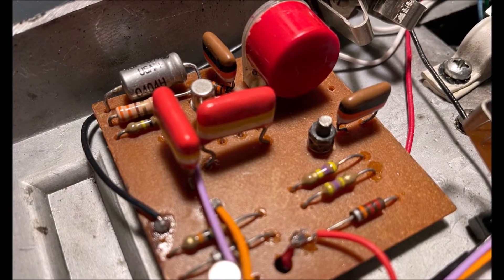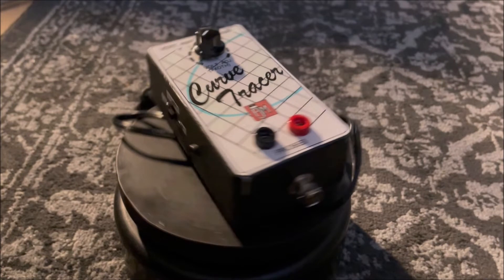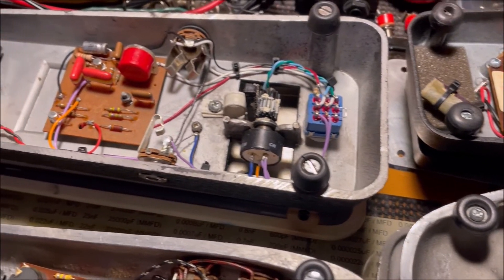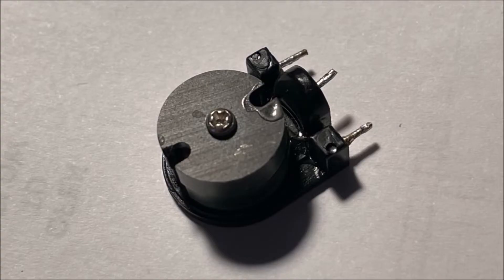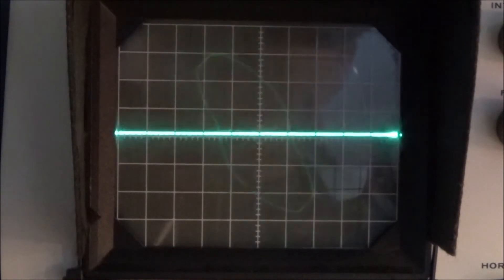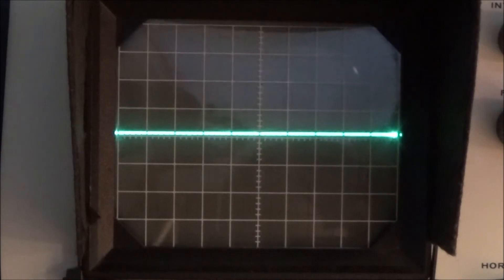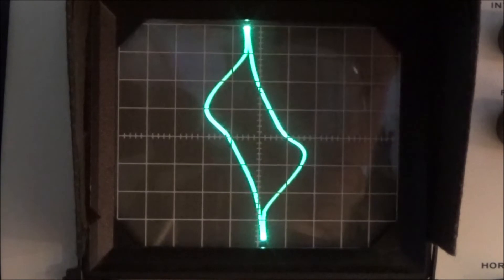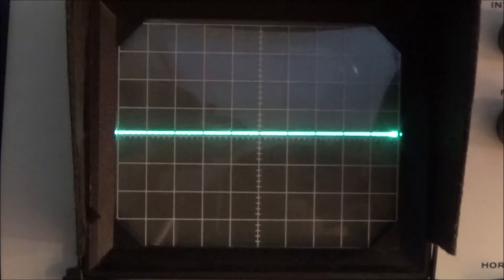Looking At Wah Pedal Inductors with a DIY Curve Tracer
I recently made a curve tracer AKA Oscilloscope Octopus, also known as a "V-I Tracer" or an "I-V Tracer". One of the first things I thought of when I was done building it was to look at various wah pedal inductors to see how they compared. The differences between most of the ones I have in my possession were much less than I was expecting.